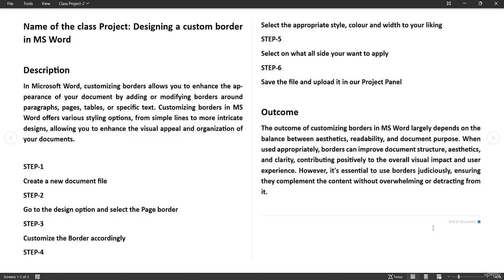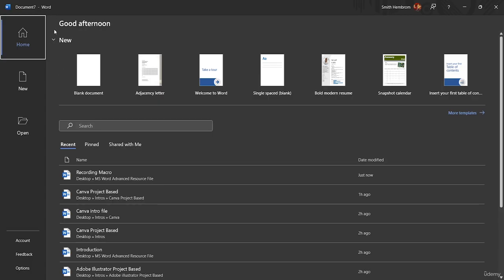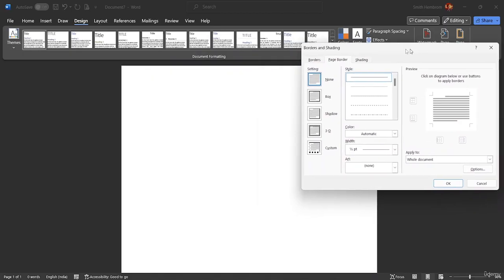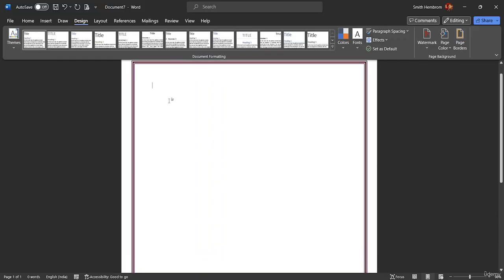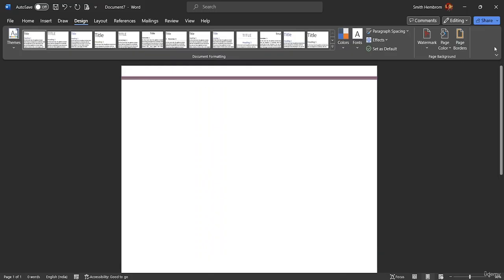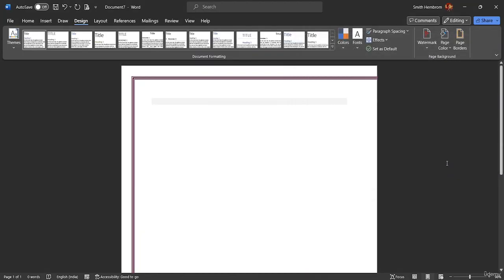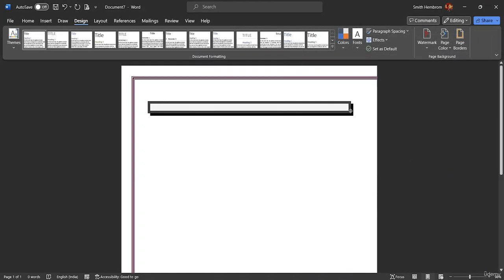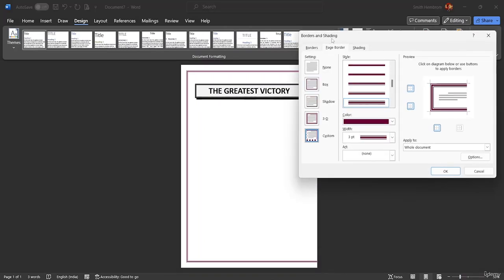23 Class Project 2